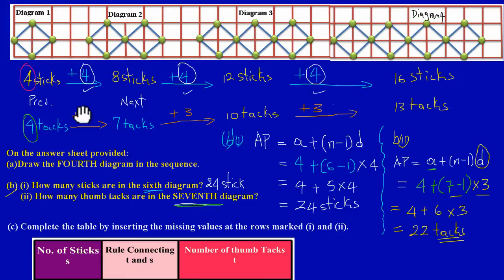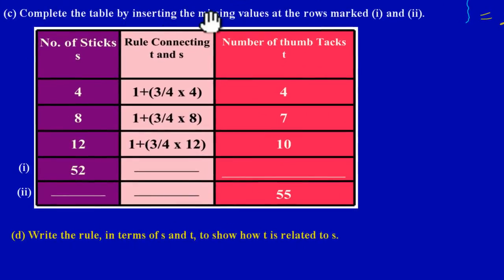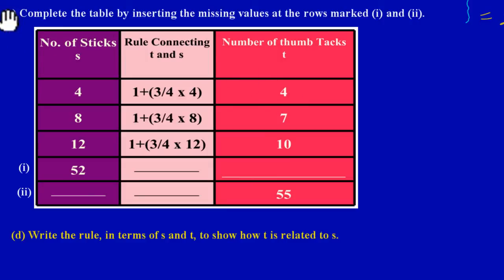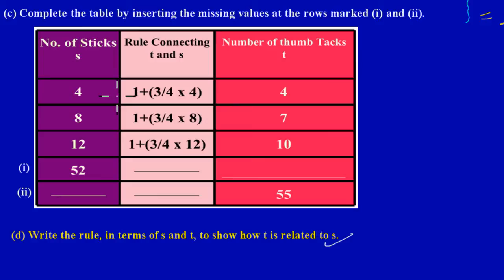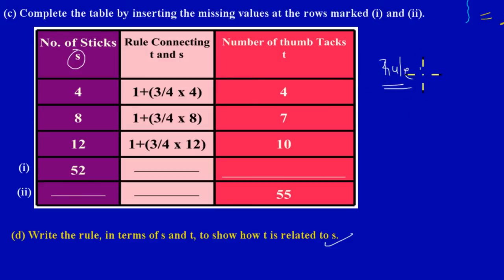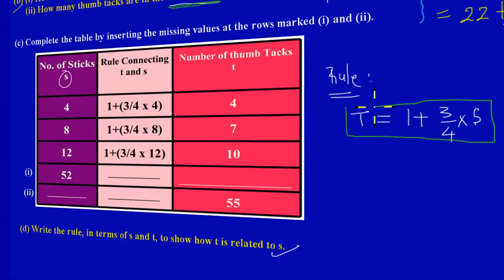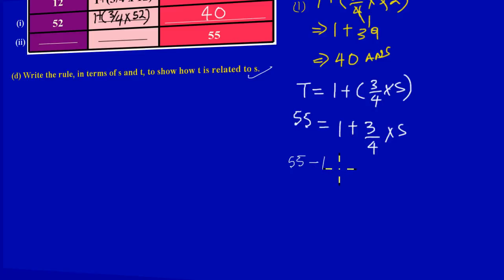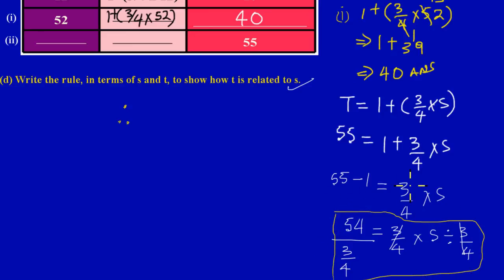CSEC CXC Maths Past Paper Question 8(c)(d) May 2011 Exam Solutions (Answers)_by Will EduTech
This video shows how to find the formula(Rule), that connects the number of sticks and thumb tacks used to make a diagram and using it to fill in missing values in a table of an Arithmetic Series. Taken from CSEC CXC Maths Past Paper Question 8(c)&(d) May 2011 Exams